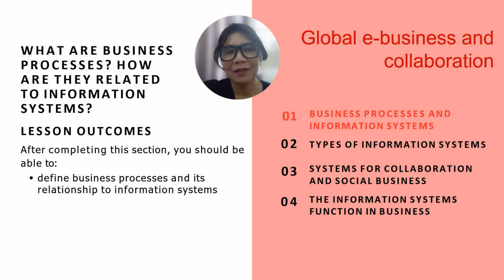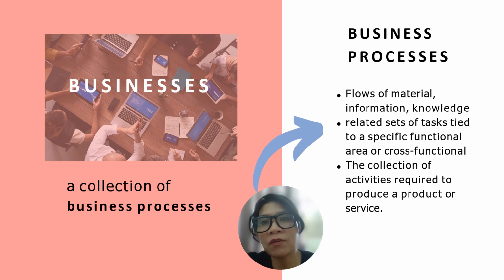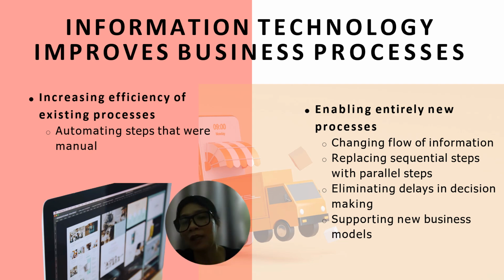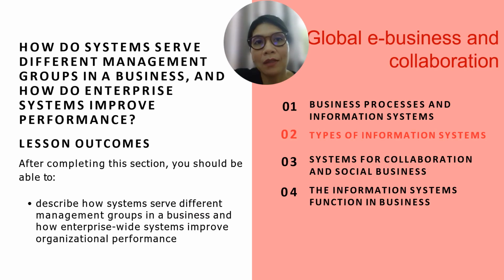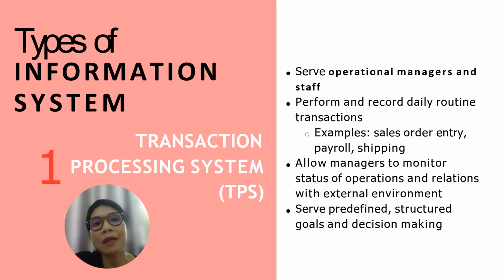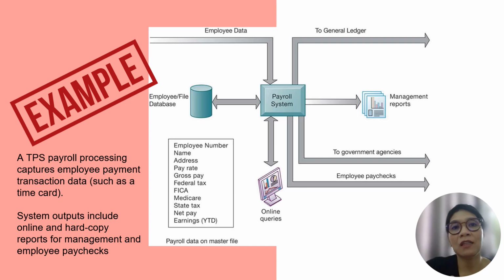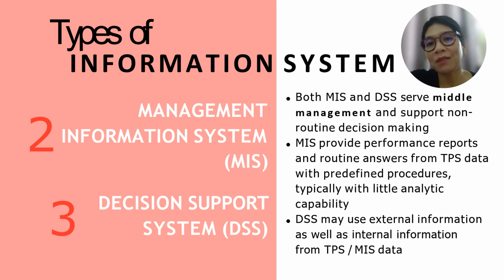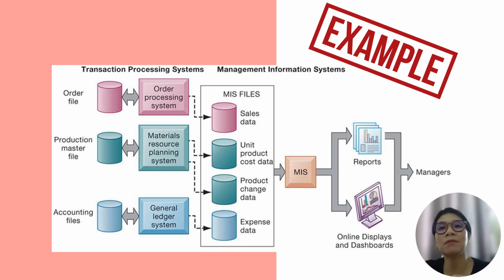UMC349 TOPIC 2 Part 1